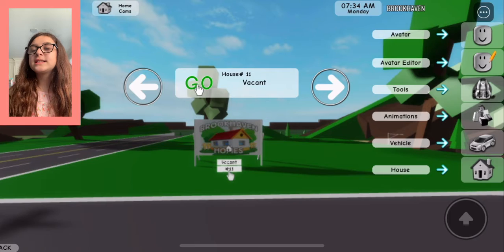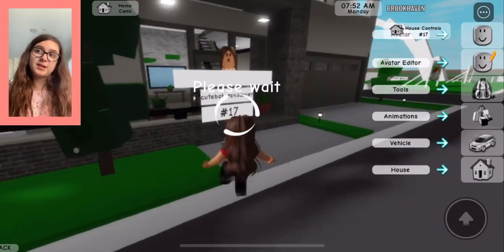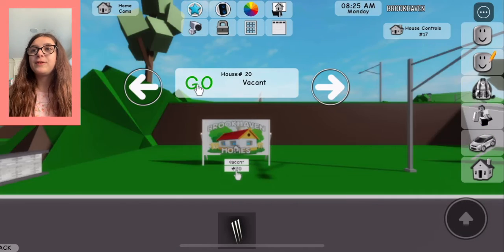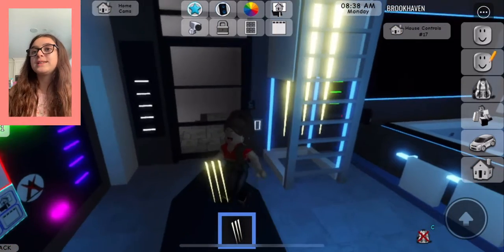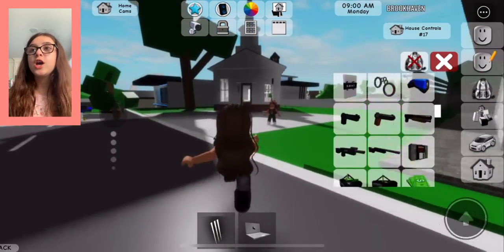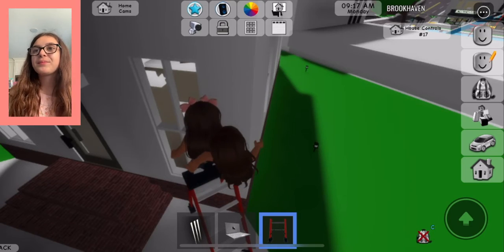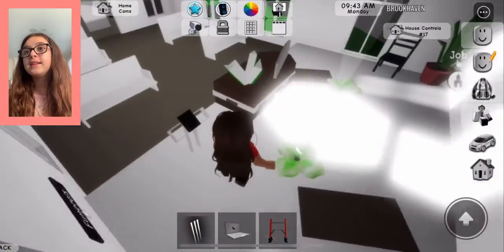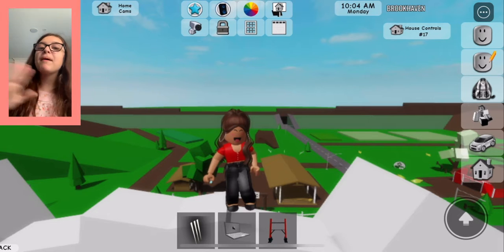How To Connect The Laptop In Brook Heaven (Roblox)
Hey Gamers!
On this channel I do roblox videos, roblox shorts, and helpful tips in roblox.